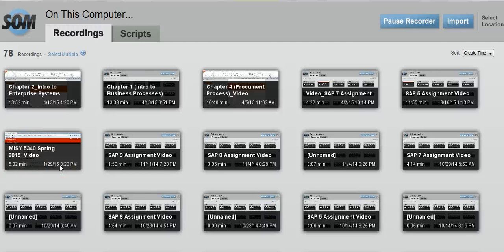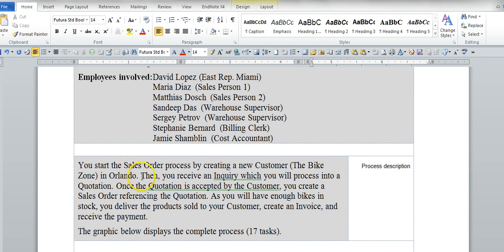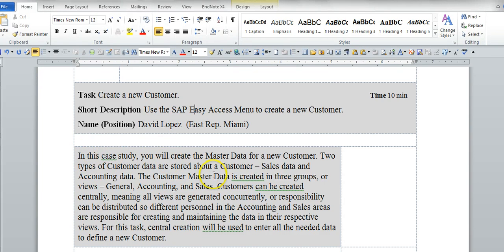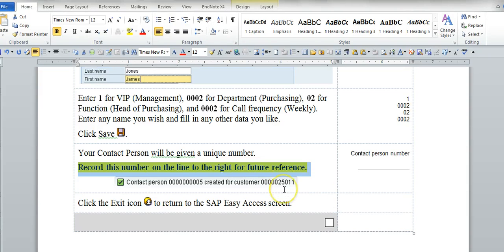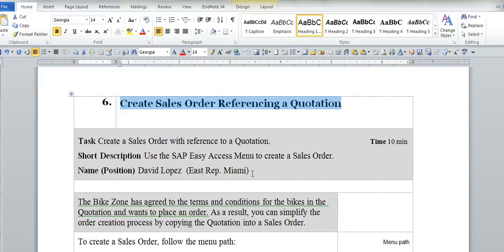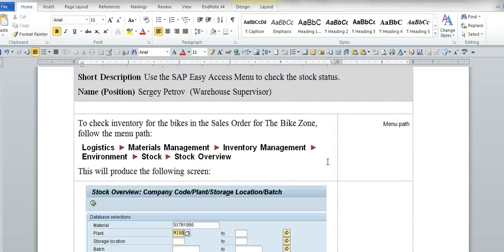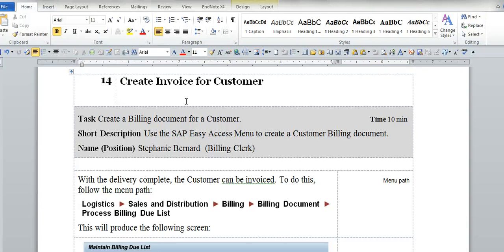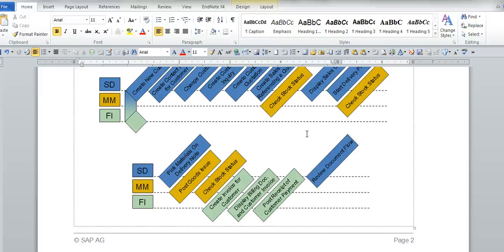Sales & Distribution SAP Assignment Video